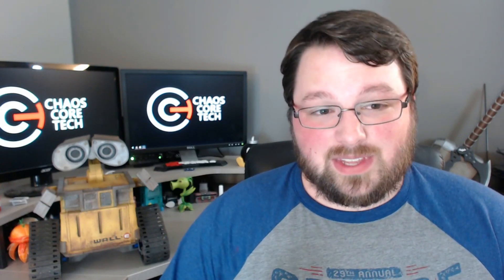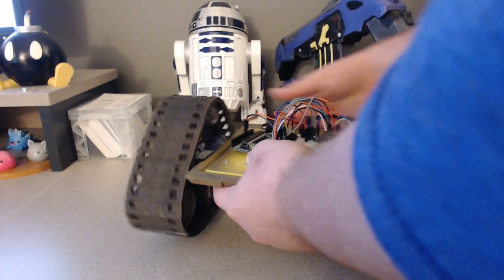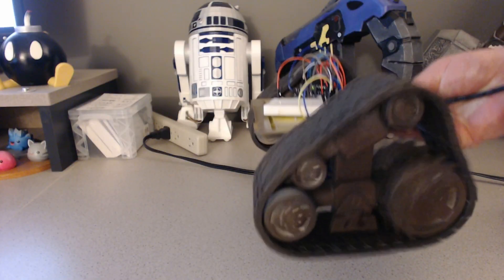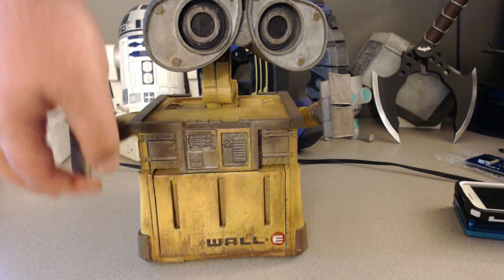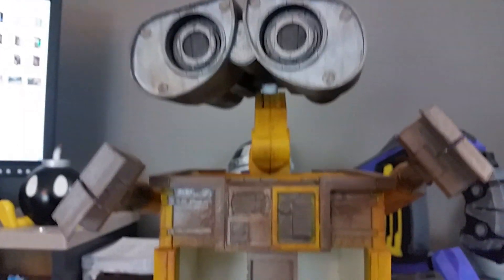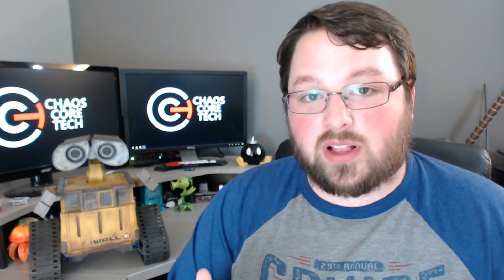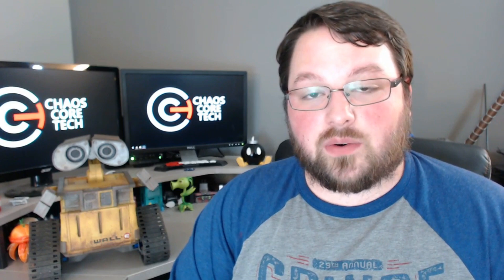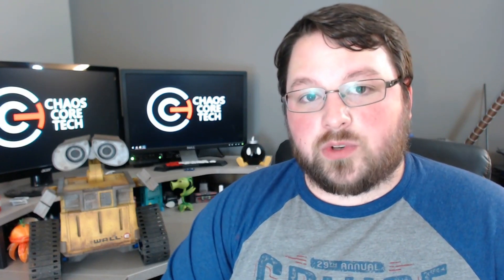Wall-E Robot! - Fully 3D Printed (Sort of Works)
That’s right! It’s finally time for Wall-E. This is a semi-functional Wall-E Robot that I created in Tinkercad, printed out on my Robo3D and painted by my wife using spray painting, airbrush painting and brush painting techniques.

I have links to the files for Wall-E listed below. Please note that there are two versions of some files. These are basically for the electronic and non electronic versions. The only two files with multiple versions are the neck files and the leg bracket files. These files have “Non Electric” in the file name so they’re easy to spot.

In the electronic version of Wall-E there are 43 individual files, 84 main parts, 72 treads, and 144 pins needed. So that's a total of 300 individual parts that need to be printed.

This is a list of the electronics components that I used. However, be aware that the DC motors I chose to drive Wall-E DO NOT work. They don’t have enough torque to drive him. So if you want to try to make this robot work, you’ll either need to redesign the legs/wheel mounts, or you’ll need to find a really high torque motor that is in a micro servo casing. The mounts I have built in fit micro servos specifically and it would be difficult to fit any other sized motors here.

There were a few other components I used like an Arduino Uno to control the whole thing, a bluetooth chip to control it with my phone, and a speaker to have him make noises. But these are not specifically fitted in here, so as long as you can fit it in the body, you’ll be good. So you can use your favorite components for this.

I also used #8 ½ inch screws and nuts to put him together and parts are fitted for these screws specifically. You’ll need roughly 30 screws for this. Most of the time the screws will screw right into the plastic and you won’t need the nuts, but most places have the ability to insert nuts if needed. Up to you.

Also some of the STLs will need to be printed more than once to complete Wall-E so I’ll put the quantity needed in the STL file name.

I really hope you enjoyed this project. Let me know what you thought. Happy printing. :)